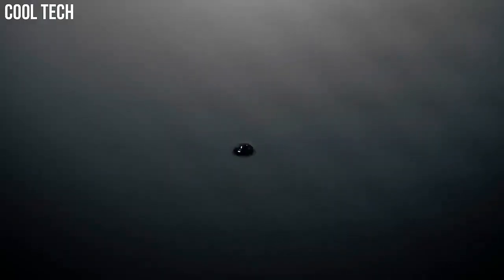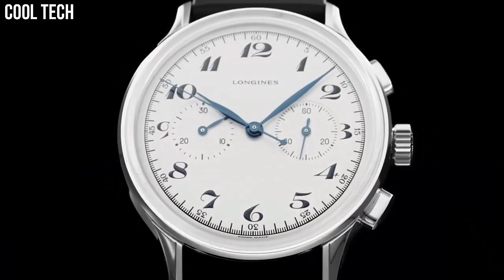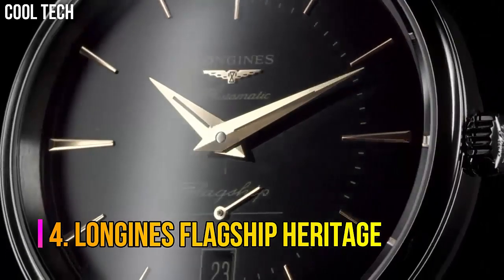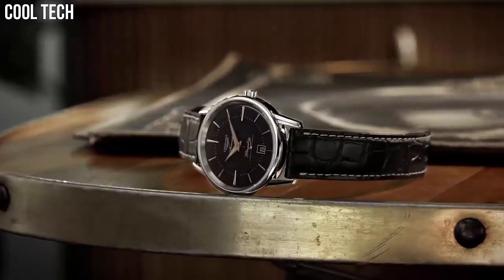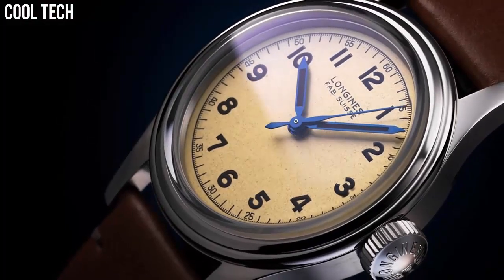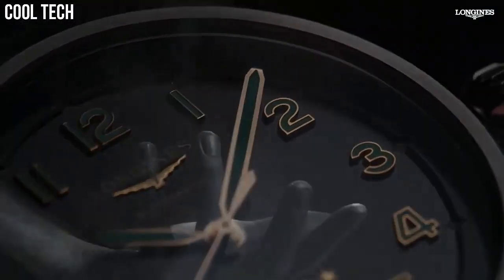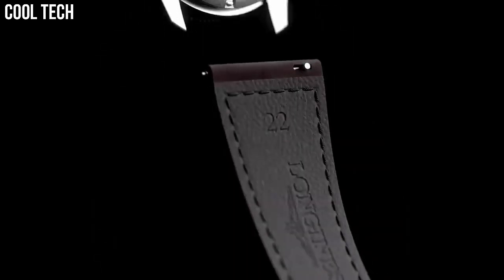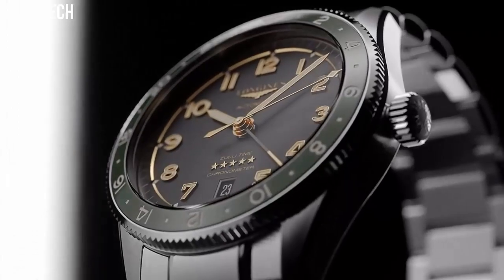Top 5: Best New Longines Watches For Men Buy 2022!